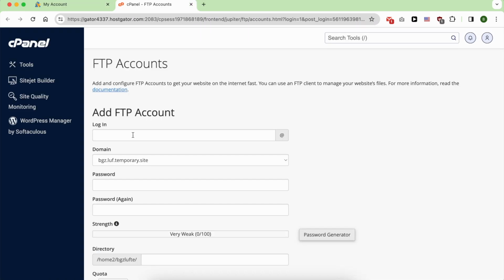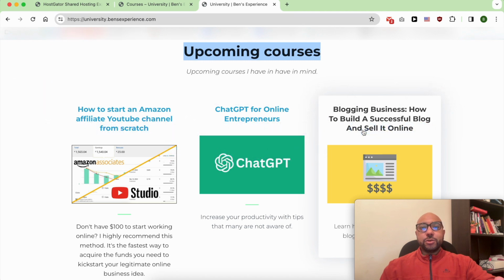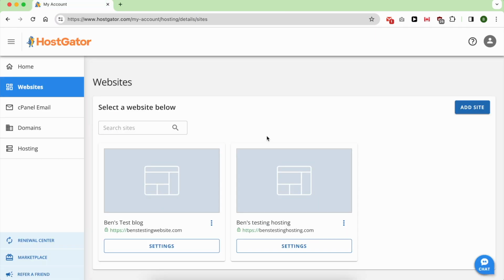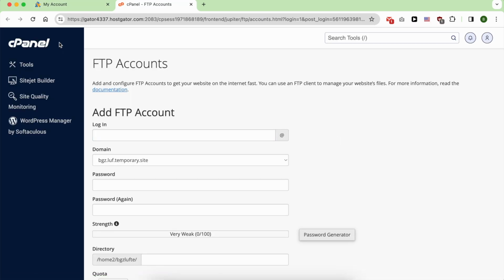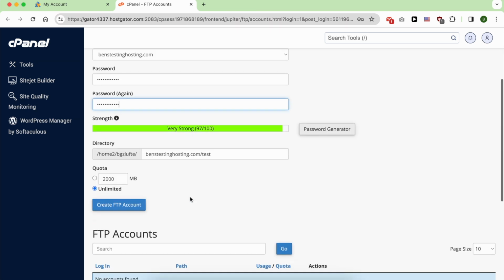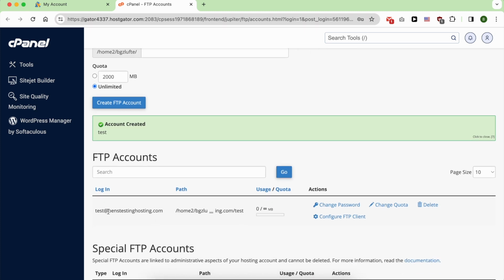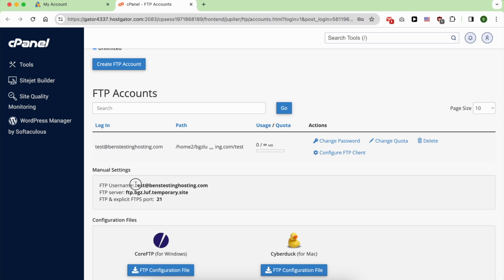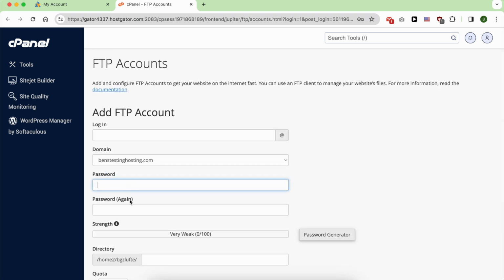How to Create FTP Account in HostGator: Step-by-Step Guide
Welcome to Ben's experience! In this tutorial, we'll delve into the detailed process of creating an FTP account in HostGator. HostGator, known for its user-friendly hosting services, provides an easy-to-use interface for managing your website files efficiently. Learn how to navigate the HostGator control panel and set up your FTP access seamlessly.

In this step-by-step guide, we'll cover essential aspects such as creating an FTP account, selecting domain preferences, setting a strong password, and understanding server credentials. Whether you're a beginner or an experienced user, mastering FTP access is crucial for efficient website management and file transfer protocols.

Explore related terms such as HostGator FTP setup, managing website files, optimizing WordPress performance, and more within the HostGator ecosystem. Enhance your hosting experience by joining Ben's University for free and accessing exclusive courses covering HostGator fundamentals and advanced strategies.

Don't miss out on valuable insights and tips! Watch the full tutorial and empower your HostGator hosting experience today.